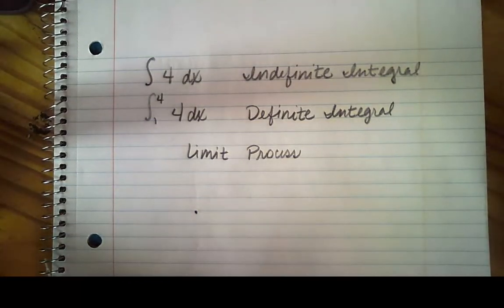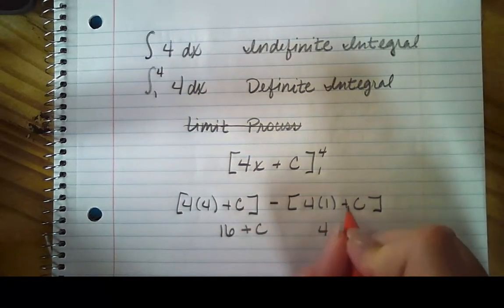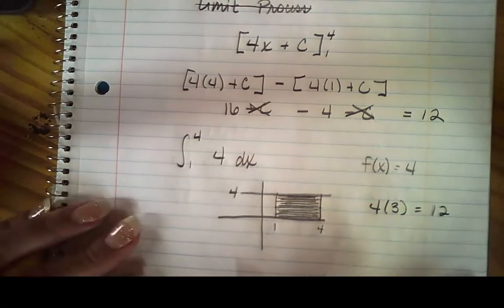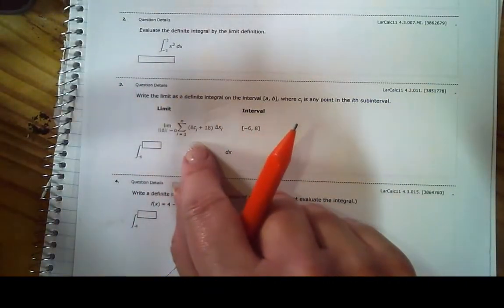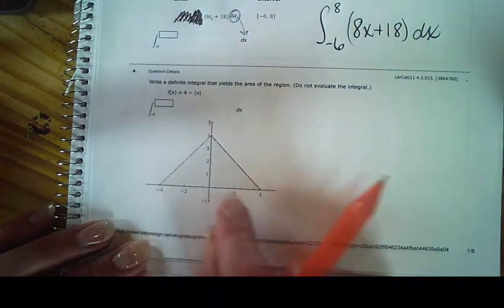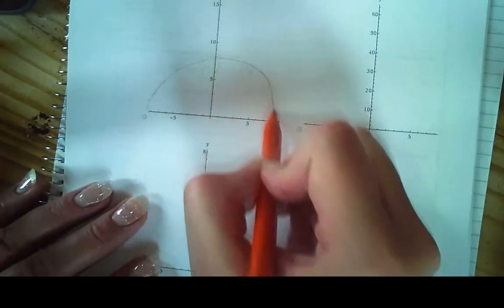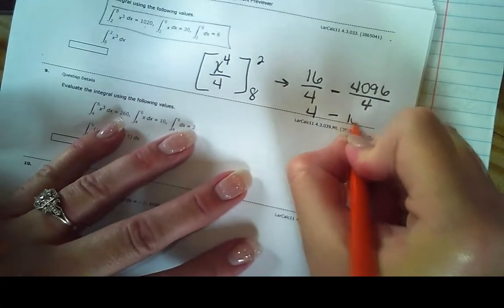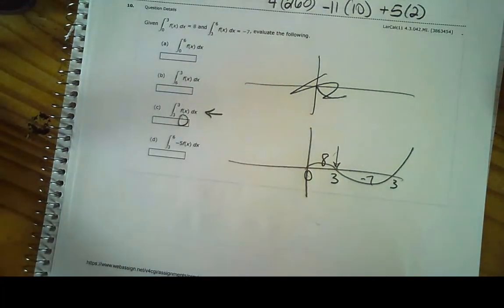Section 4 3 Intro